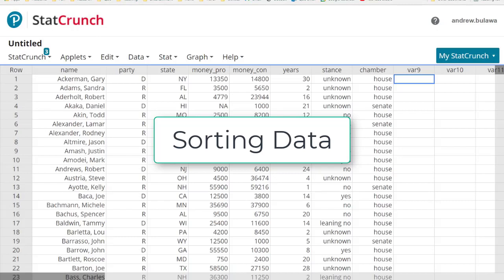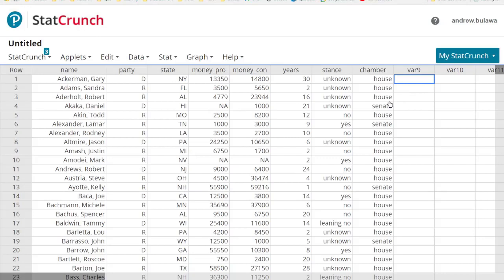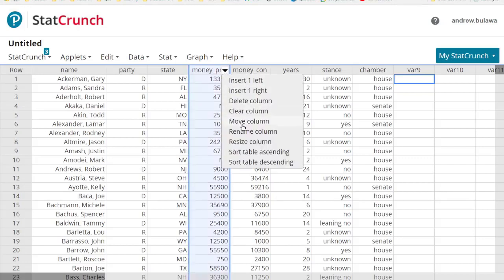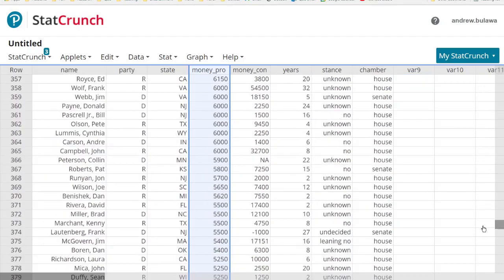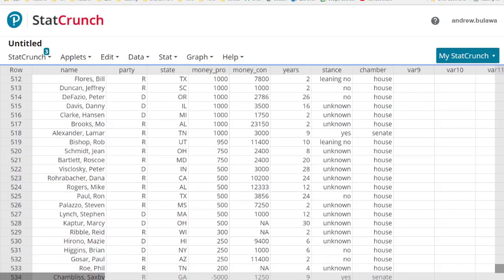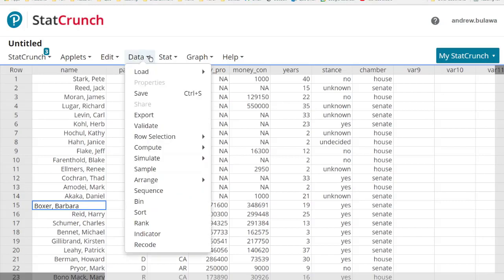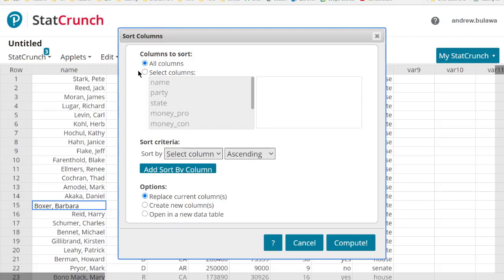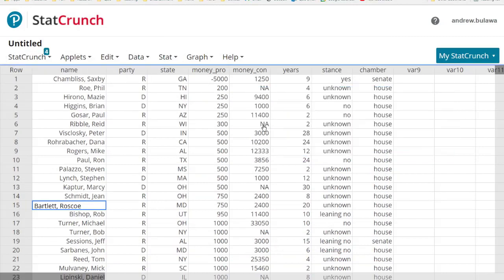StatCrunch Tutorial - Sorting Data